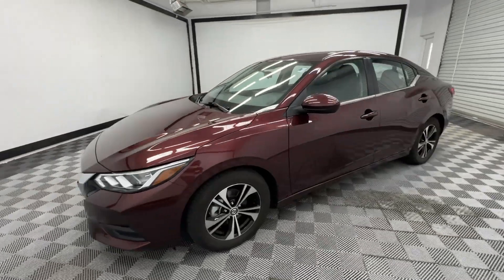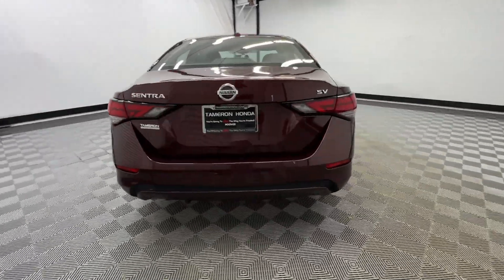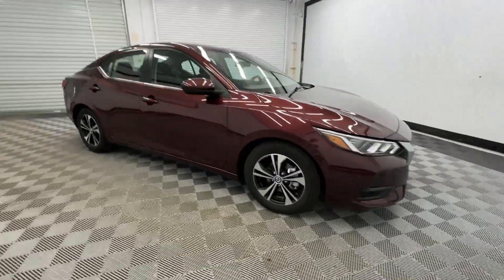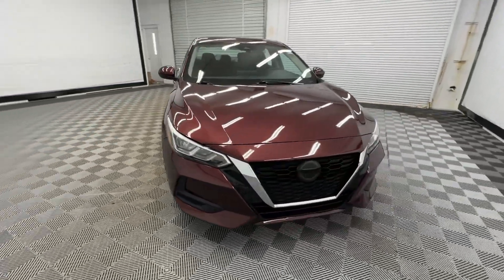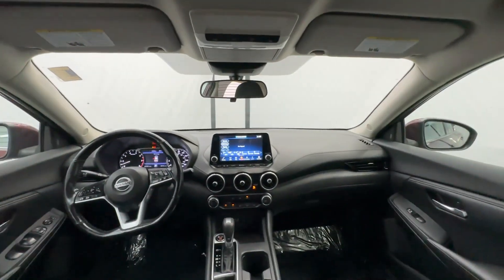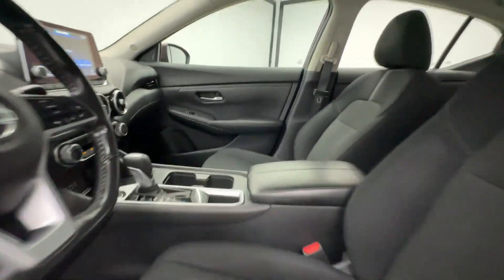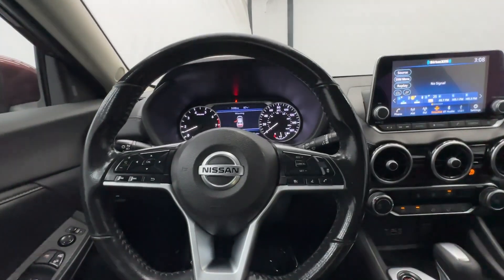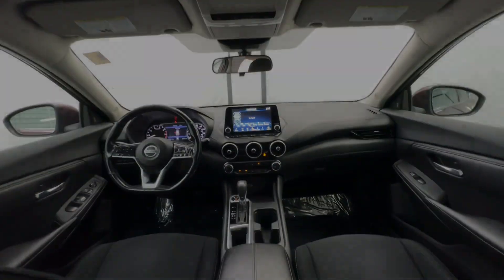2022 Nissan Sentra SV Birmingham, Hoover, Alabaster, Vestavia Hills, Helena AL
Pre-Owned 2022 Nissan Sentra SV available at Tameron Honda located in 1675 Montgomery Hwy, Birmingham, AL, 35216. Servicing the Birmingham, Hoover, Alabaster, Vestavia Hills, Helena area.

You will be amazed by this   2022  Nissan Sentra.  This roomy Sentra makes your daily drive fun, comfortable, and convenient. Discover the joy of cornering thanks to sport suspension, precise handling, and crisp acceleration, then relax and enjoy the cruise in the sleek cabin loaded with tech and clever storage solutions. These are just some of the great options this vehicle comes with: Apple Carplay®/Android Auto®, Keyless Entry, Heated Mirrors, Satellite Radio, Steering Wheel Audio Controls, Blind Spot Monitor, Aluminum Wheels, Alarm, Electronic Stability Control, Traction Control. Take a ride on the spirited side in this powerful Sentra. Crisp, modern styling meets sport suspension and precise handling to bring you an upscale, mid-size sedan that puts the fun back into your daily commute.